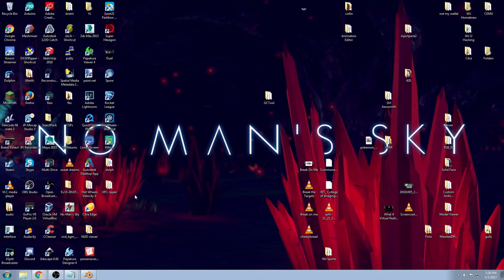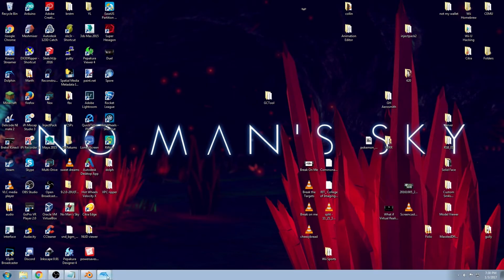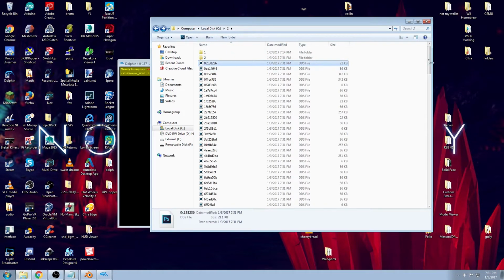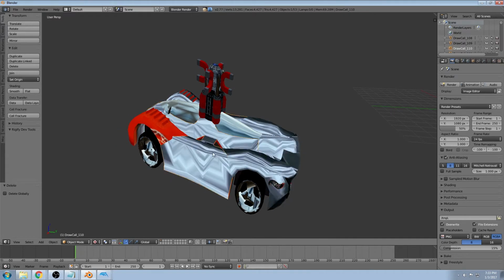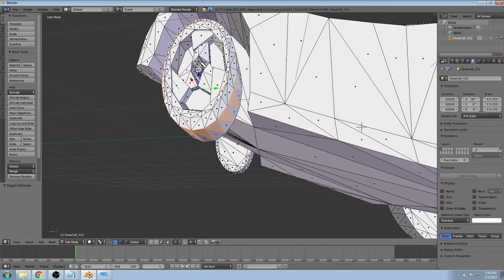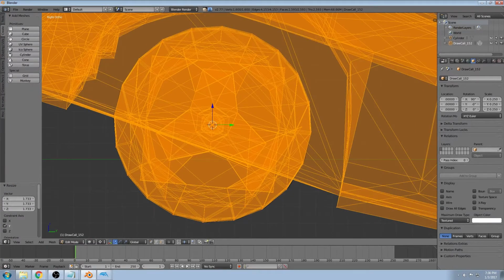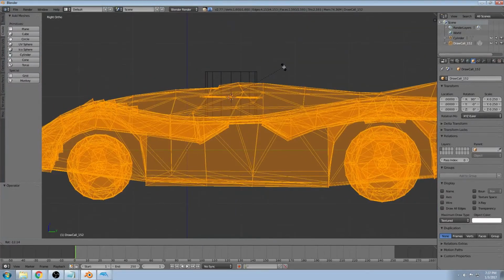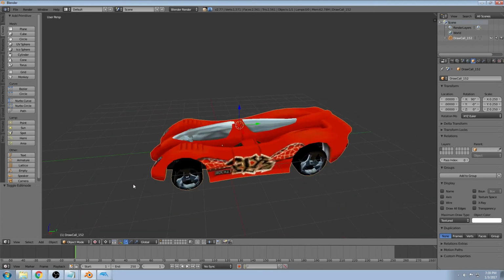Model Ripping Guide (Gamecube)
Recently I've been interested in extracting the textures and models from hot wheels velocity X, and since the small community hasnt found much luck, I figured out a way around it!